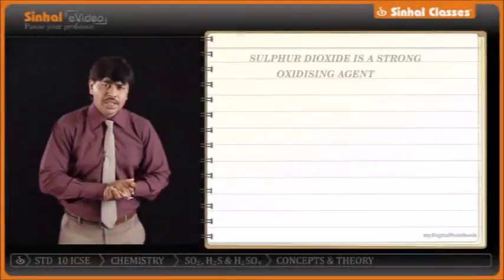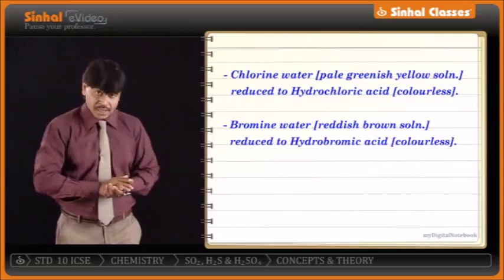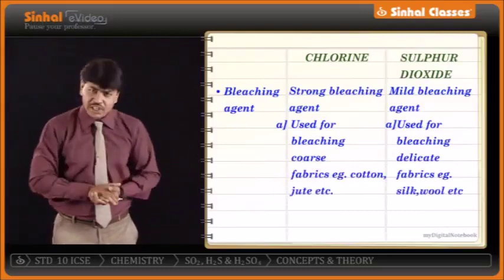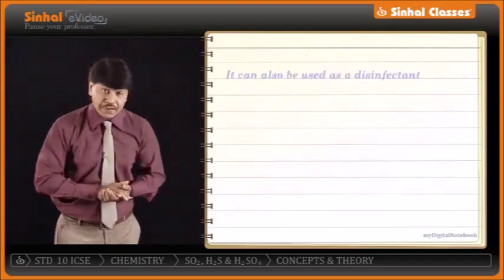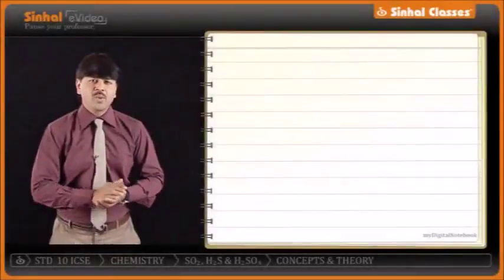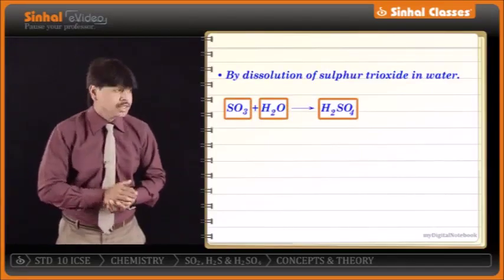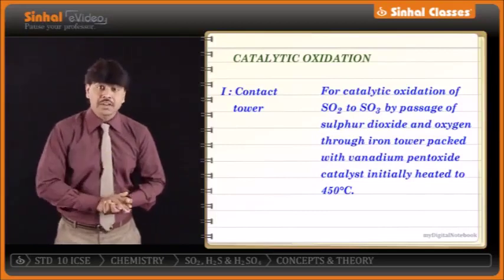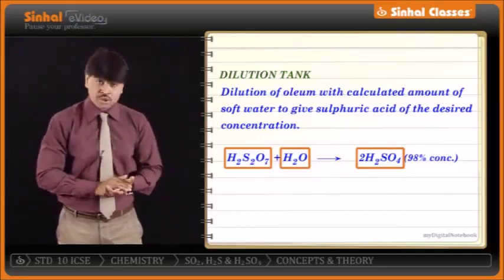Sulphur Dioxide Part 2